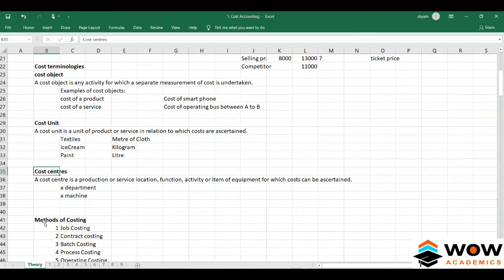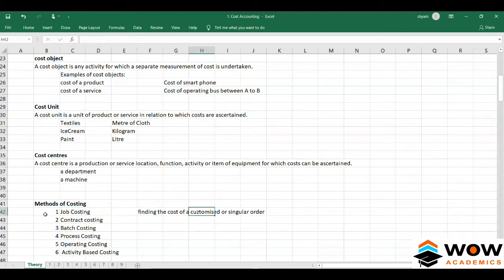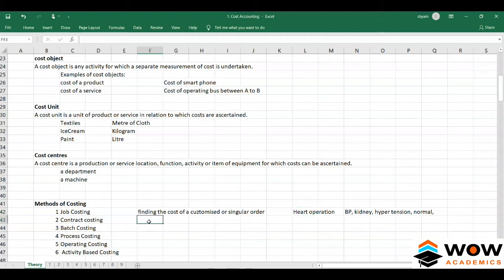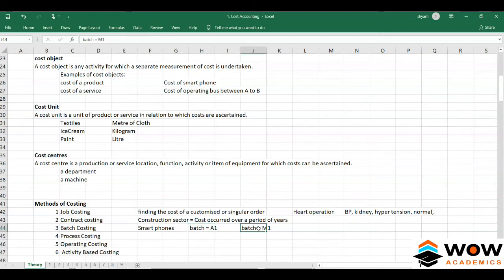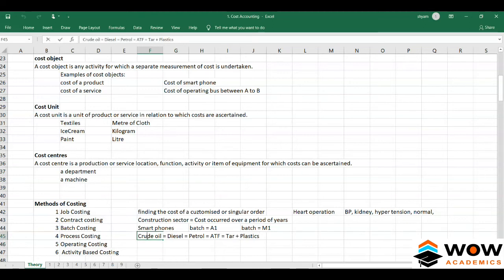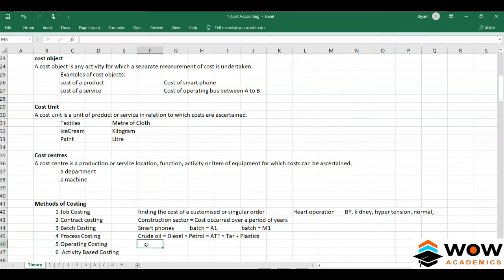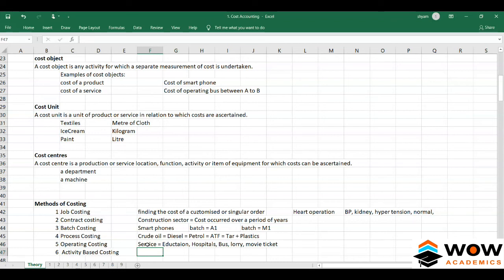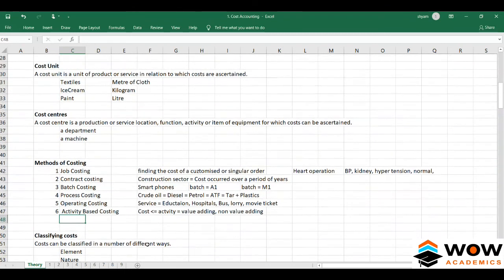1.2 Methods of Costing | Cost Accounting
Easily understand “Methods of Costing” in this short Cost_Accounting video.

Cost Accounting is defined as "the process of accounting for cost which begins with the recording of income and expenditure or the bases on which they are calculated and ends with the preparation of periodical statements and reports for ascertaining and controlling costs."

Contents of the Class:
Methods of Costing,
• Job Costing
• Contract costing
• Batch Costing
• Process Costing
• Operating Costing